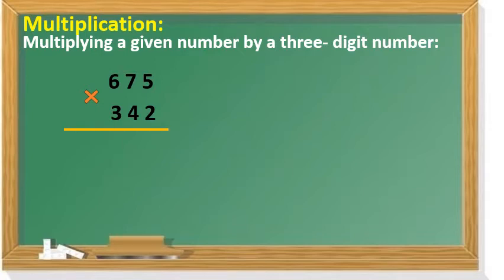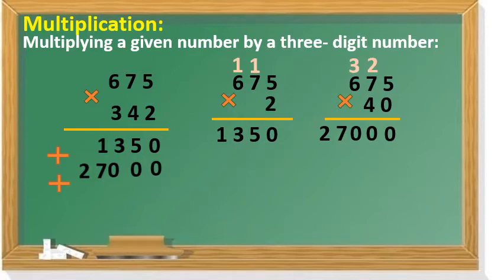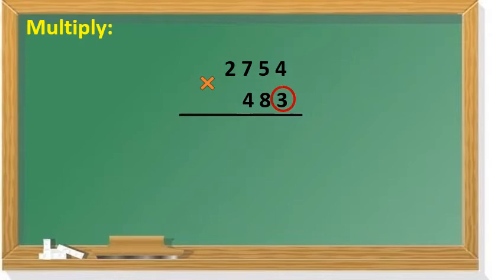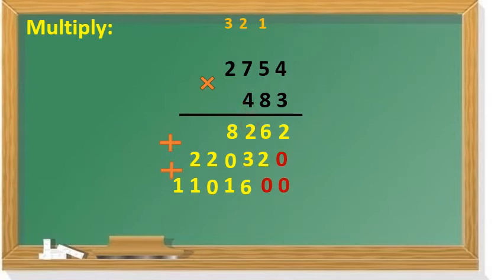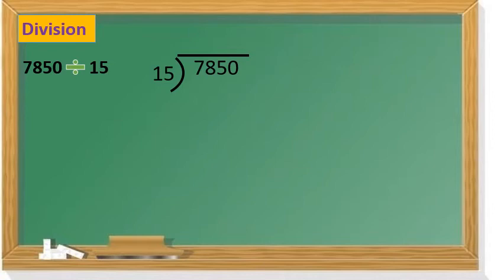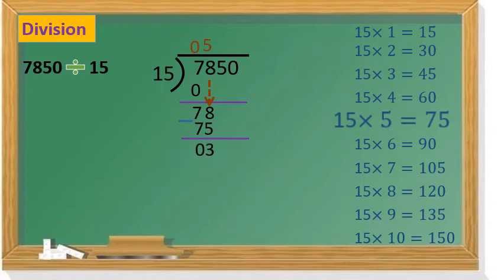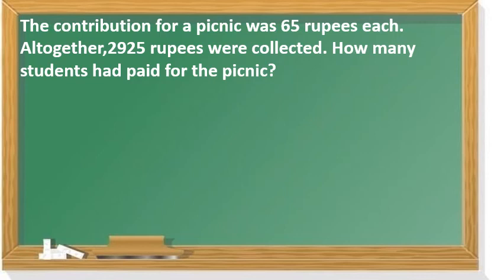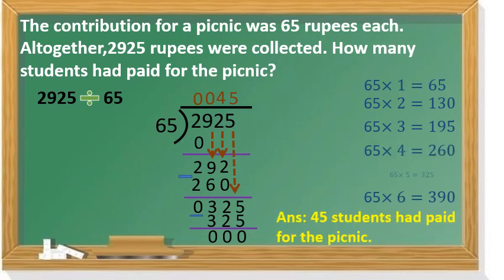Std 5th maths Multiplication and division